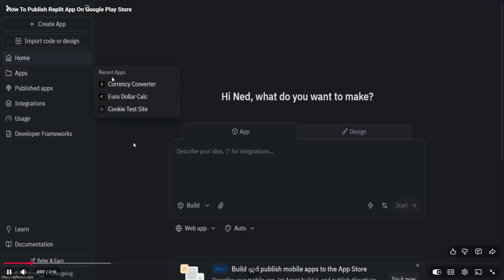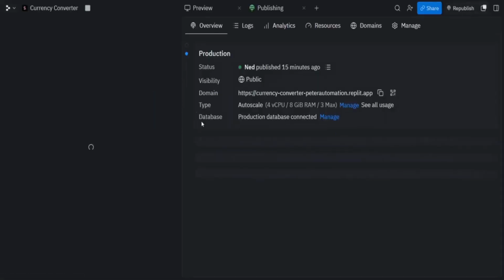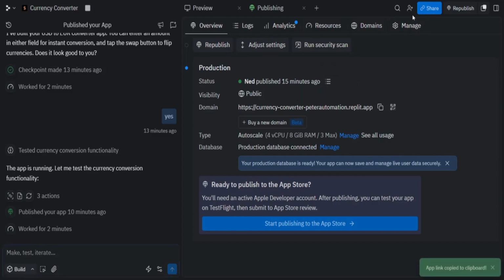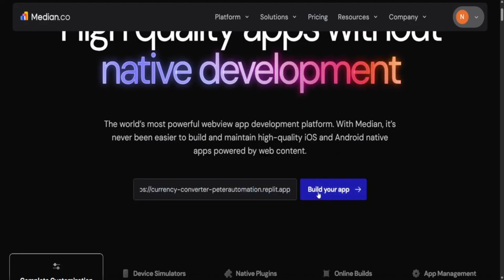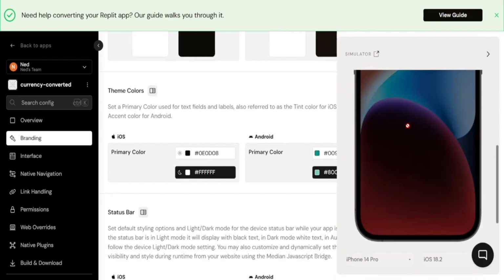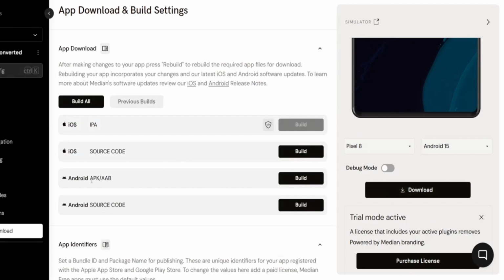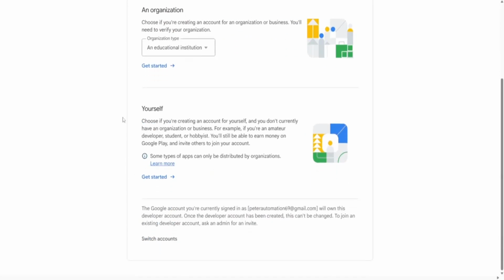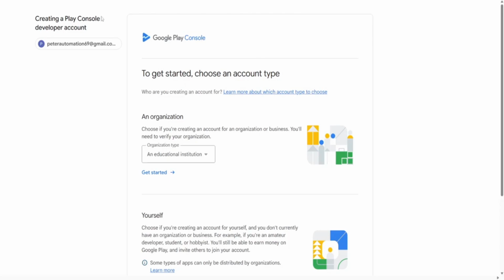How To Publish Replit App On Google Play Store (2026 GUIDE)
Want to launch your Replit app on the Google Play Store? This step-by-step 2026 guide shows you how to prepare, package, and publish your app so it’s available for Android users worldwide.

📱 In this video, you’ll learn how to:
✔️ Prepare your Replit app for Android deployment
✔️ Convert your app to an APK or AAB file
✔️ Set up a Google Play Developer account
✔️ Upload your app to the Play Console
✔️ Add app details, screenshots, and store listing
✔️ Publish your app and manage updates

💡 Perfect for developers, students, and creators who want to bring their Replit projects to Android users.

⚠️ Updated for the latest 2026 Google Play Store requirements and Replit deployment tools.